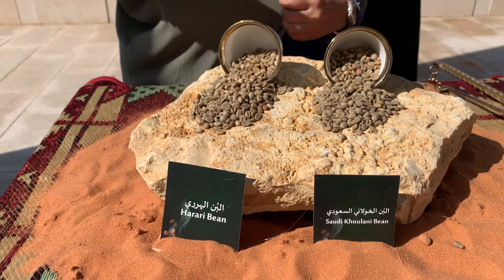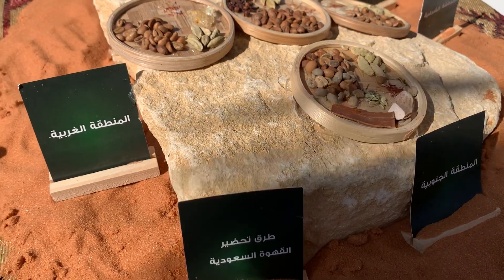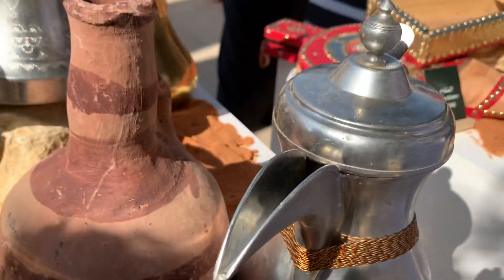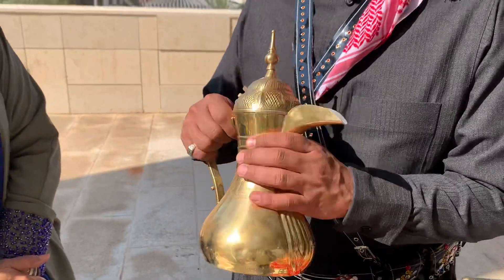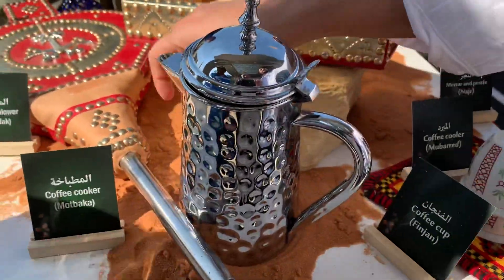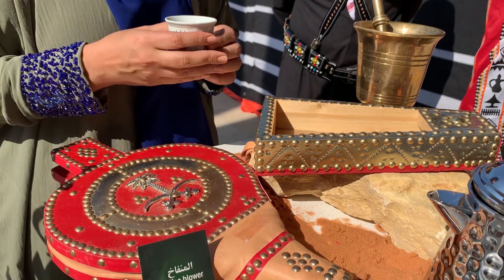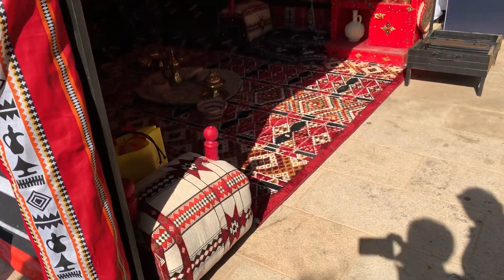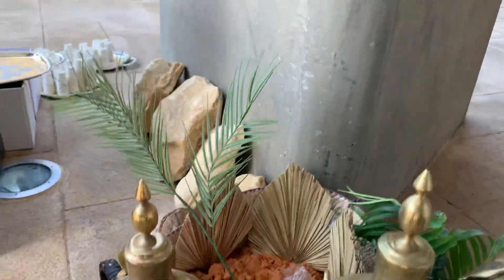Saudi Coffee packed with history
Most delicious coffee

What is Saudi coffee?
What is Arabic Coffee?